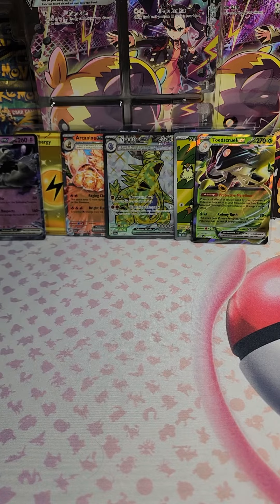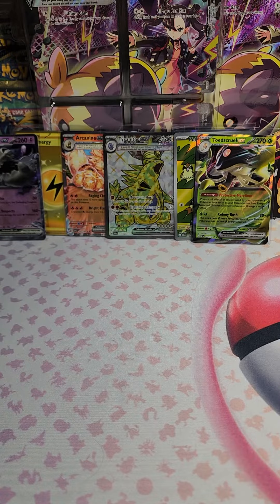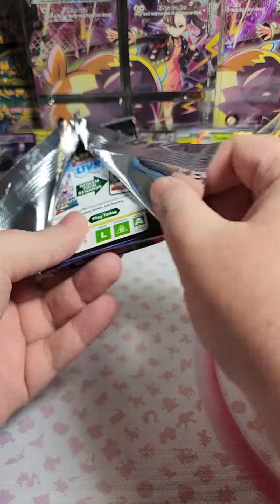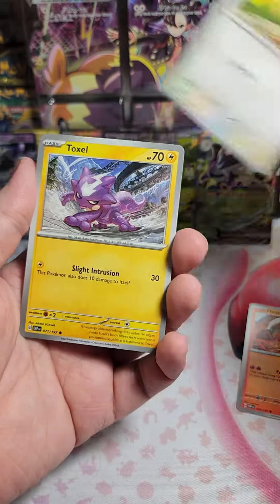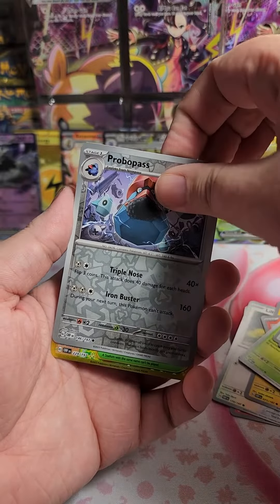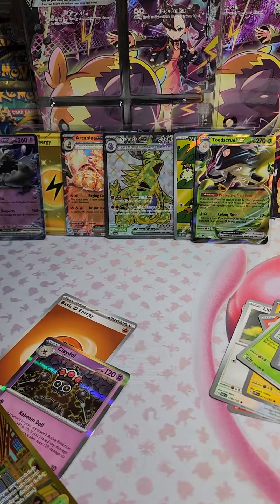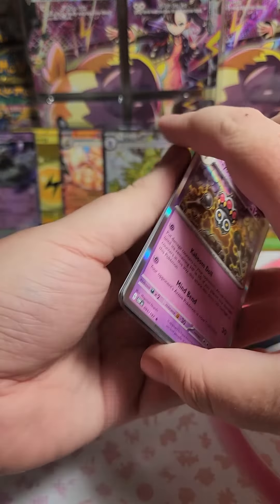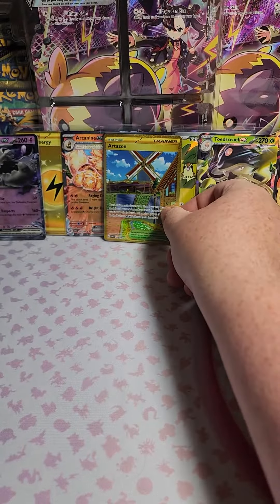Day 16 - Pack a Day Challenge! Pokemon Obsidian Flames Booster Pack Opening!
Day 16 of the pack a day challenge, where I'll be opening a pack a day, until we get a Special Illustration Rare hit. Continuing on with Obsidian Flames, is today the day we find that hit?